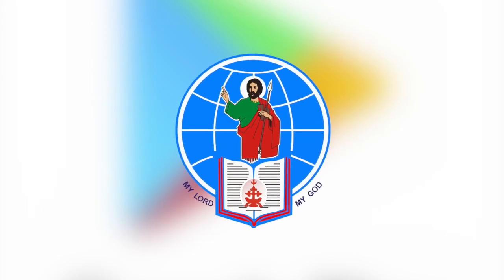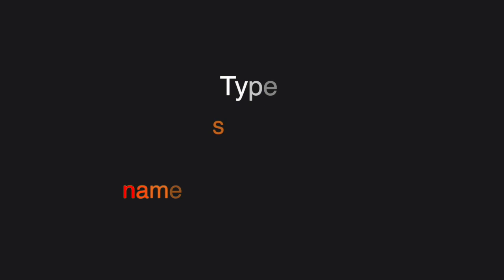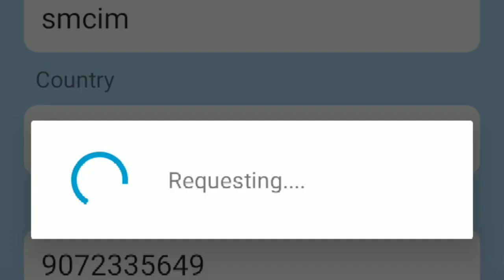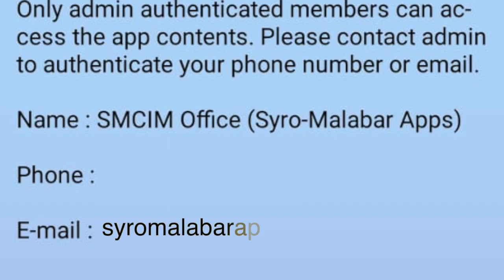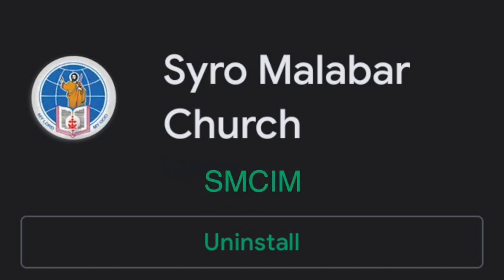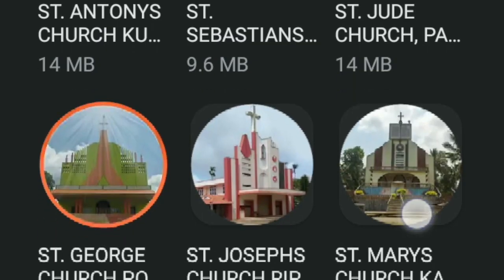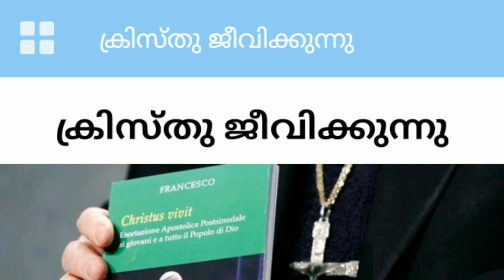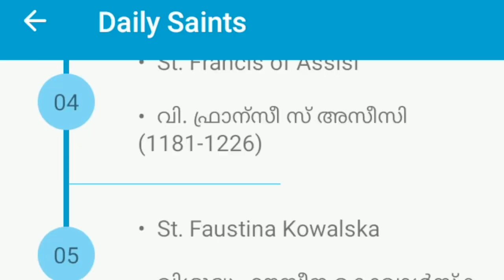Mobile app Priests